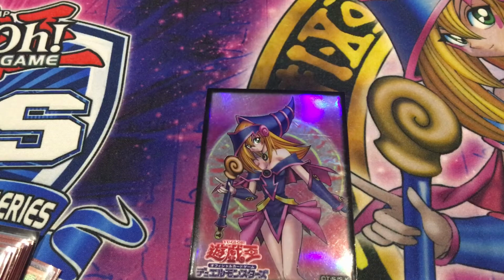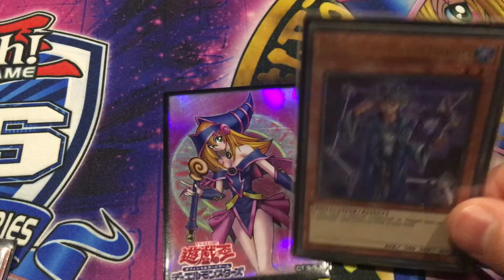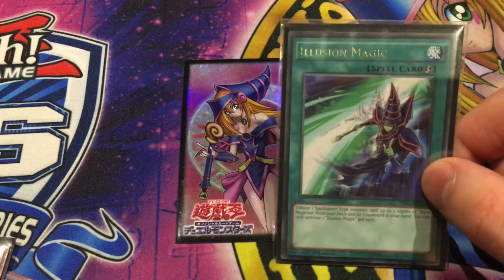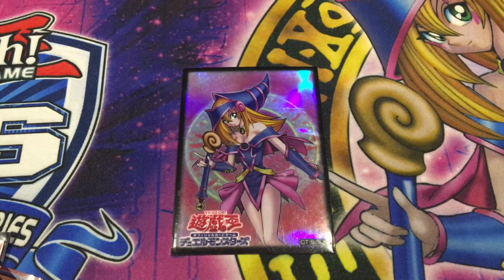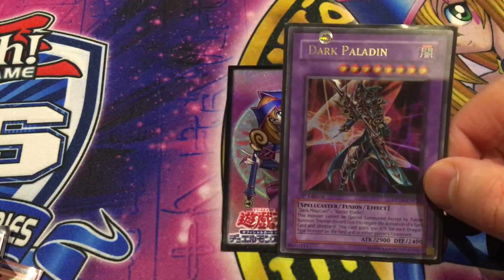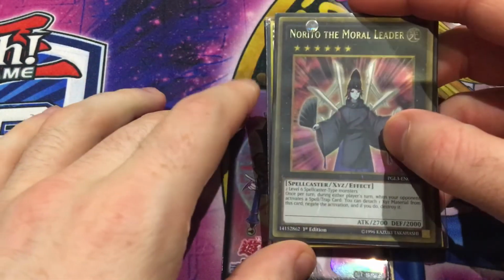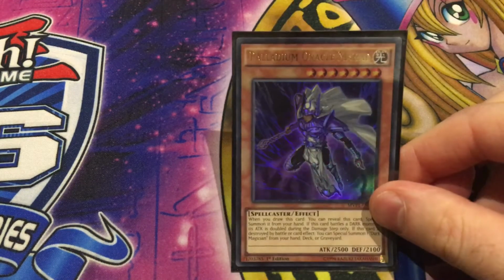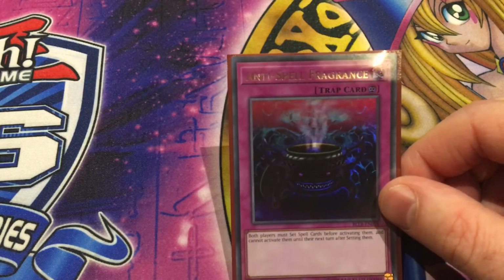Yu-gi-oh! Dark Magician Deck Profile November 2017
HERE IT IS GUYS MY DARK MAGICIAN DECK! This deck is aimed more at casual play than comp, but still is a lot of fun to play! Enjoy guys :)
You can check out an older version of the deck in action on my friends channel